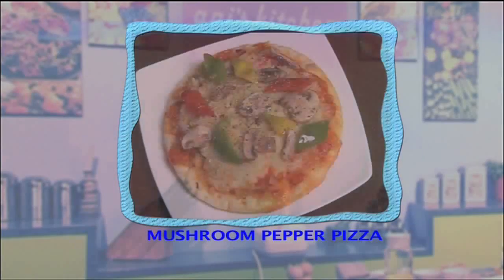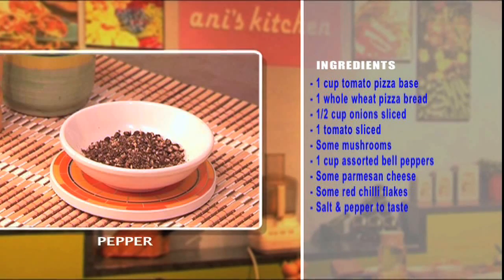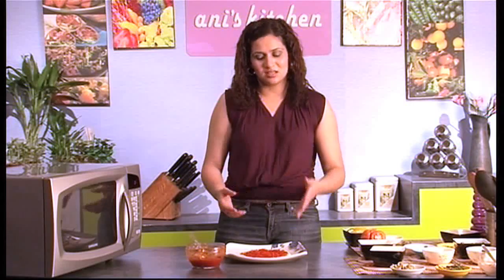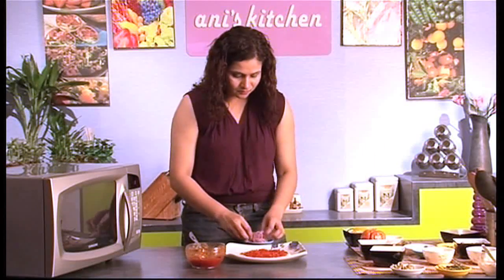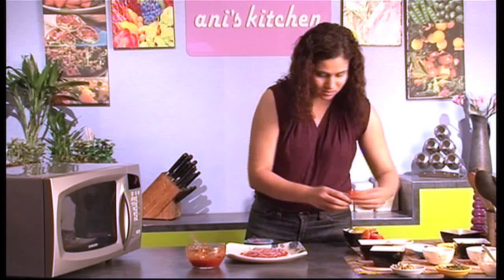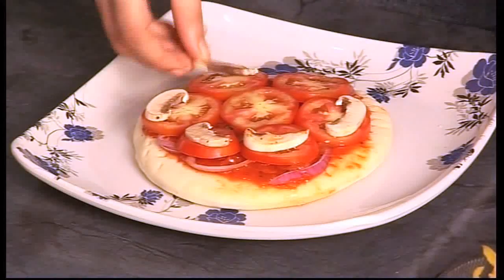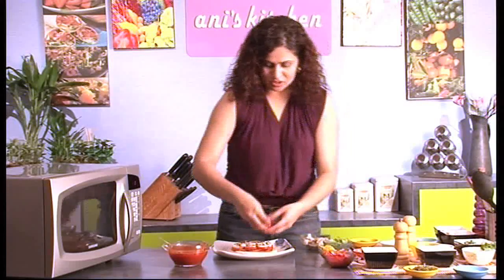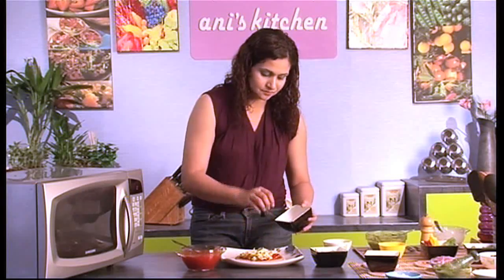Pizza - Mushroom Pepper Pizza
Ingredients -
1 cup tomato pizza base
1 whole wheat pizza bread
1/2 cup onions
Some mushrooms
1 cup assorted bell peppers
1 tomato sliced
Some parmesan cheese
Some red chilli flakes

Preparation -
Spread the tomato pizza base on the whole wheat pizza bread.
Add the onions, red chilli flakes, tomato slices, mushrooms, bell peppers, cheese and pop it in the oven.
Serve hot.